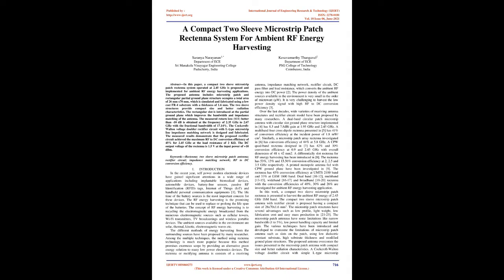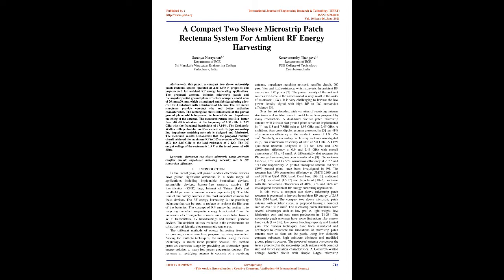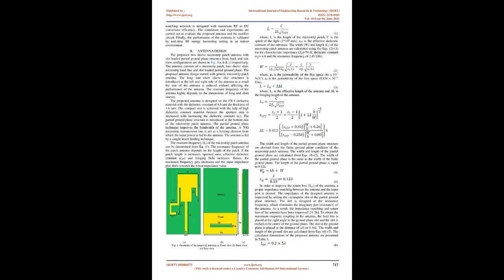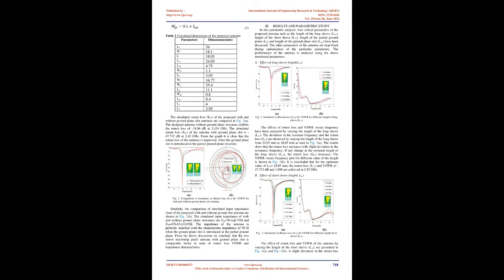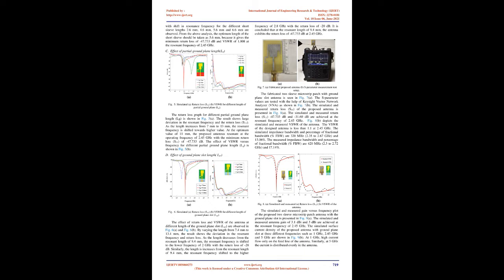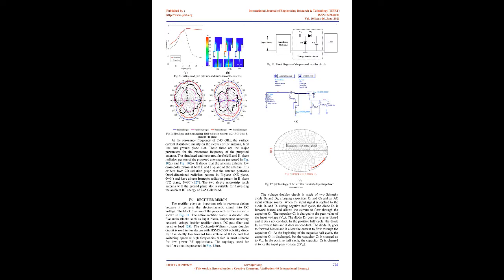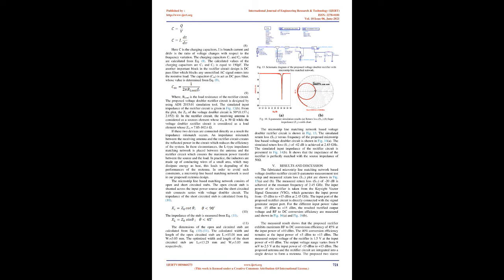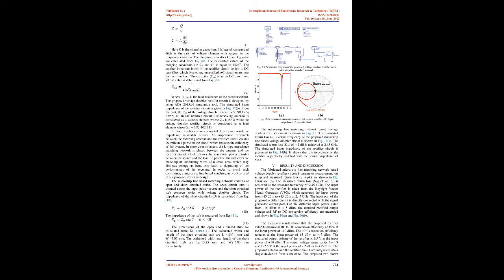Virtual Vigilance System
IJERTV10IS060277
Shubhangi Gawade , Rutika Hankare , Pranita Shinde , Pallavi Ghatkamble

There are various remote accessing devices in the industry .But we cannot access these devices remotely on the hardware side .So to solve this problem ; difficulty to access the raspberry pi remotely we use python sockets which enables us to connect the server to the client. The video from the client is sent to the Microsoft cloud virtual machine server code .Raspberry pi and raspberry pi camera are used to remotely monitor and send the data to Microsoft cloud virtual machine and access the live video. Then the video is sent to the raspberry pi can be remotely accessed and also, we can access the video any time on the cloud which can be also accessed by using any personal computer so the data is safe and secured and can be accessed anywhere. The Microsoft cloud is a secured interface so the data security problem can also be solved also the virtual machine works as a secondary computer that can store data in the cloud interface. We dont need to maintain hardware that stores the data accepted from the raspberry pi.